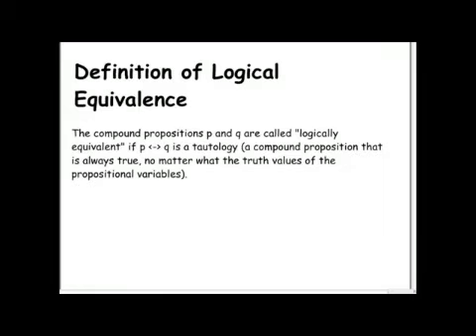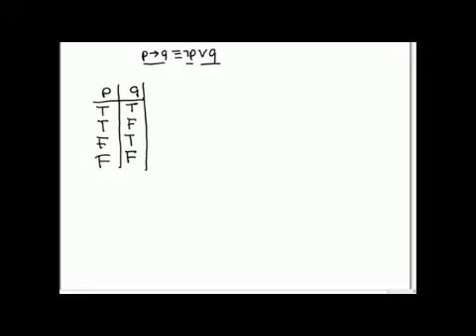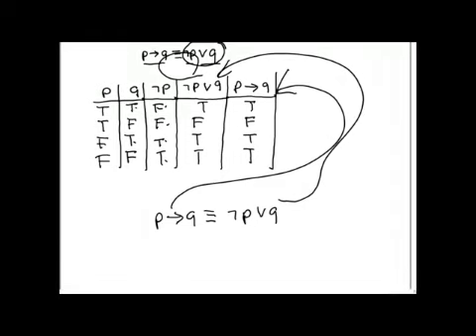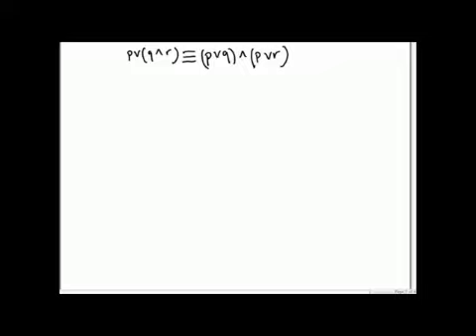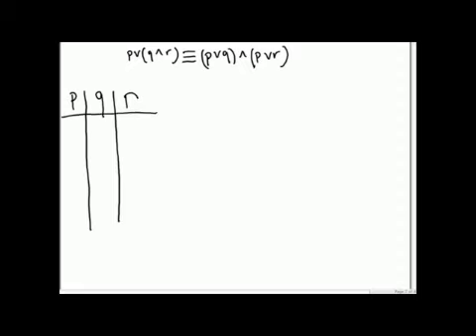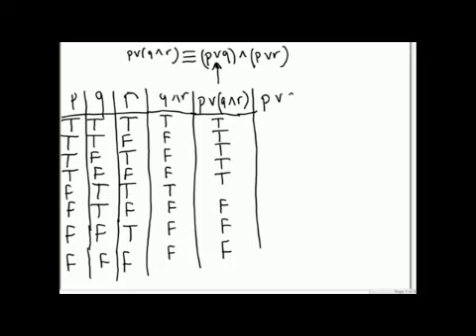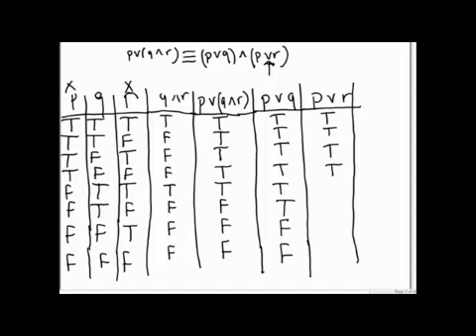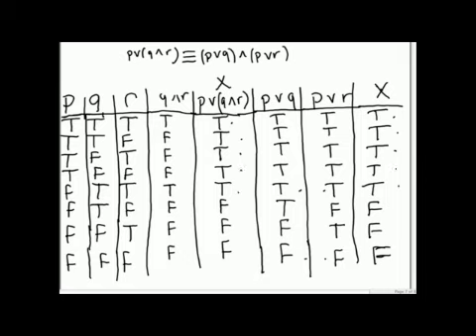EECS203_A4_Project01